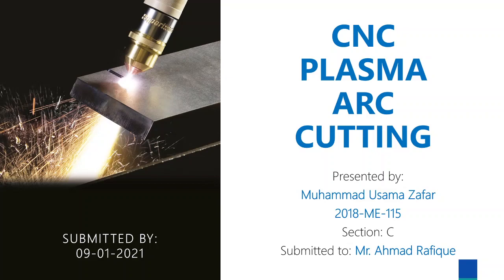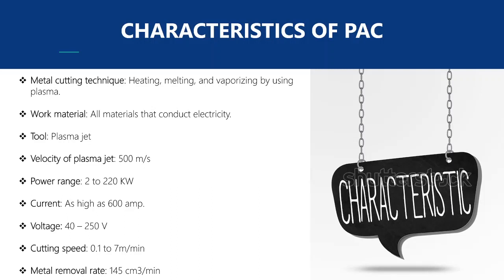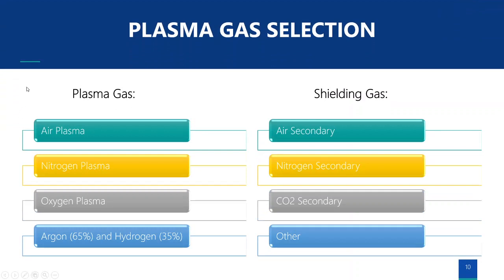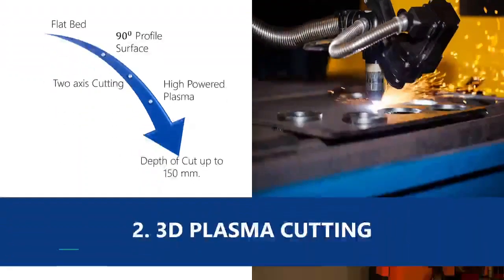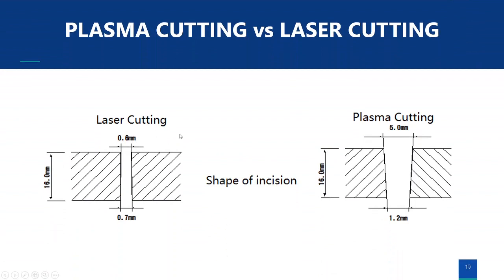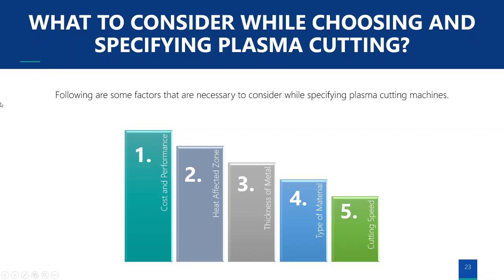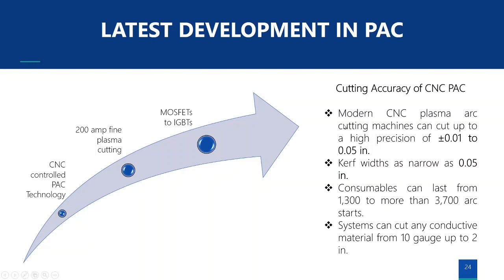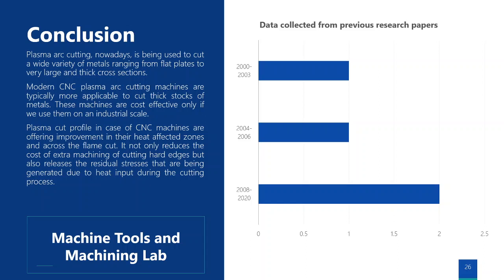CNC Plasma Arc Cutting | Working Principle, Cutting Tool and Latest Development in PAC.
Greetings everyone!

This is a brief explanation about the working of CNC Plasma Arc Cutting. In this video, you will find the most sophisticated research to learn:

- The in's and out's of PAC,
- PAC Characteristics,
- Cutting Tools used in PAC,
- The Working Principle of PAC Machines,
- CNC Integrated PAC Machines,
- Different Configurations of PAC,
- The latest development in CNC PAC.